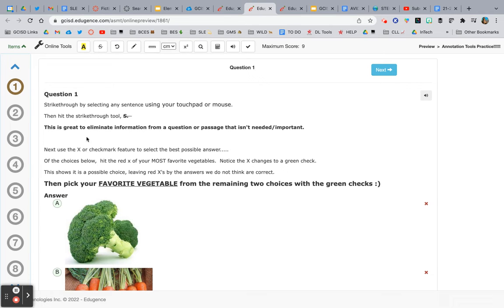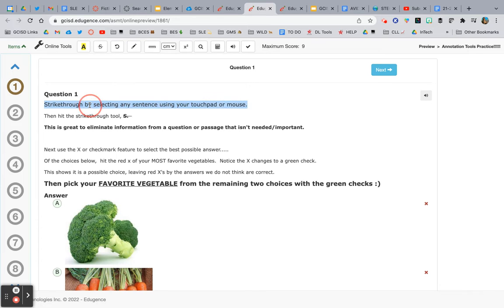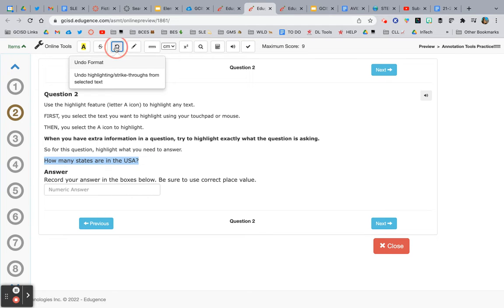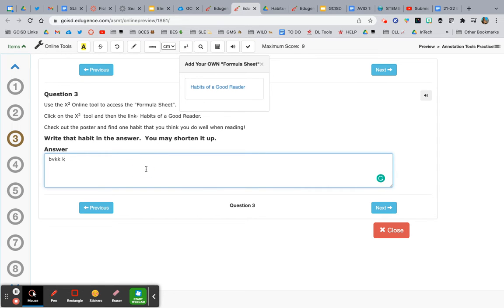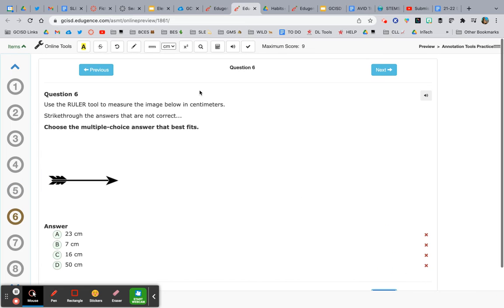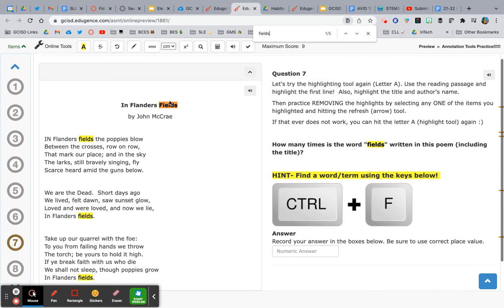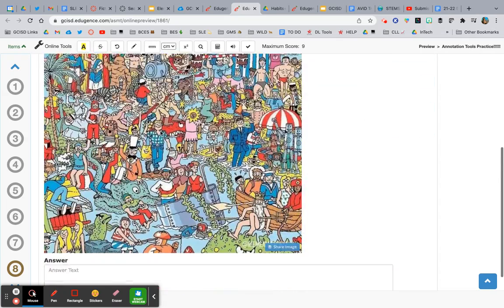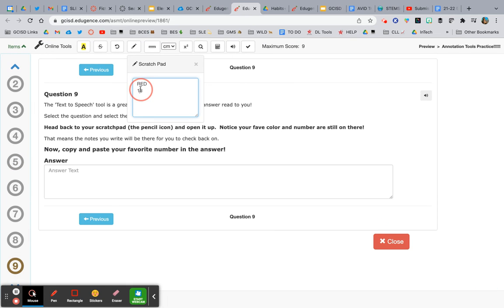Edugence Annotation Tools Practice Test Walk Through!